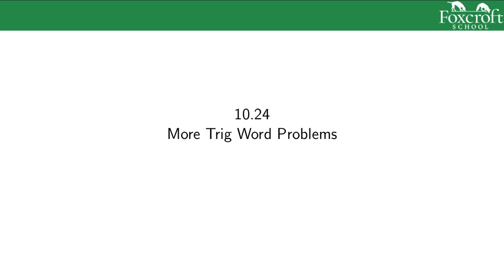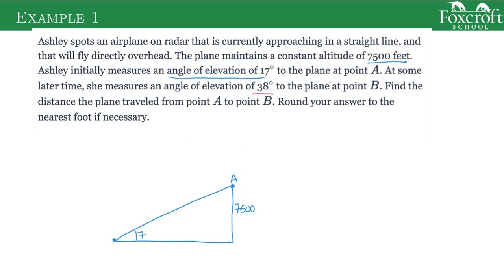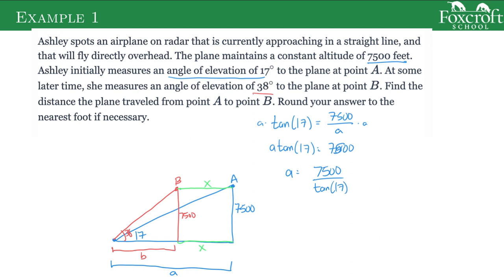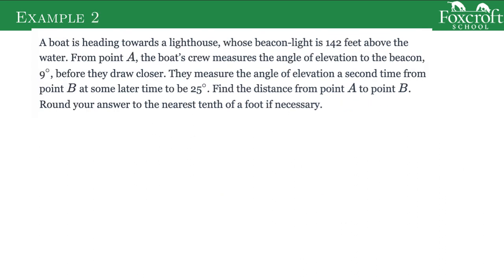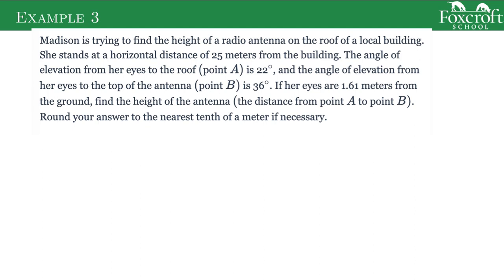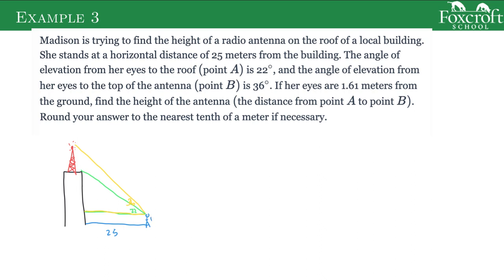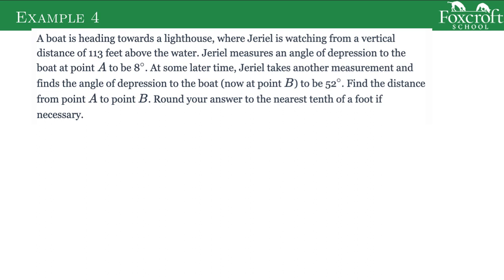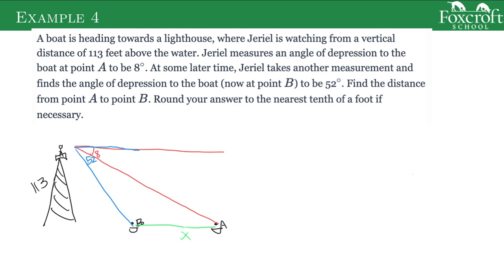10.24 Extra Help Video